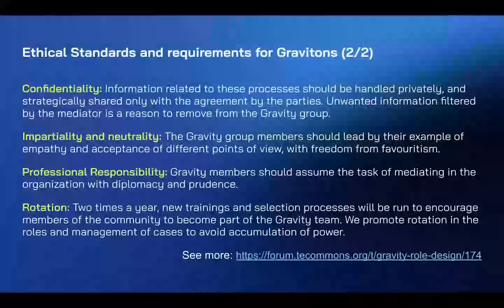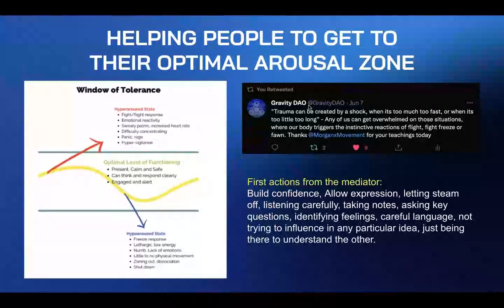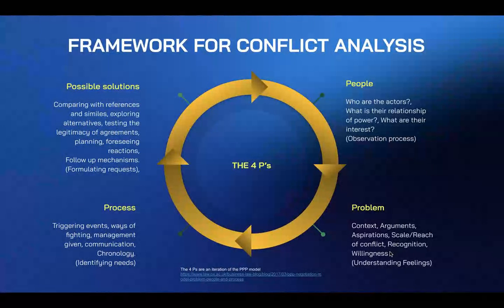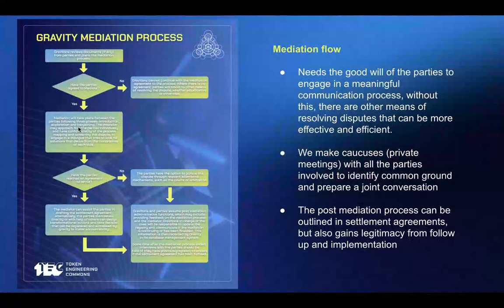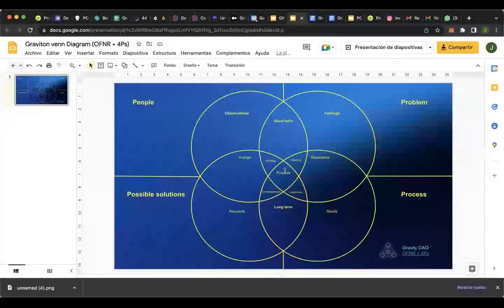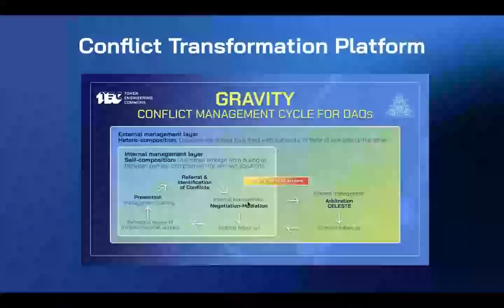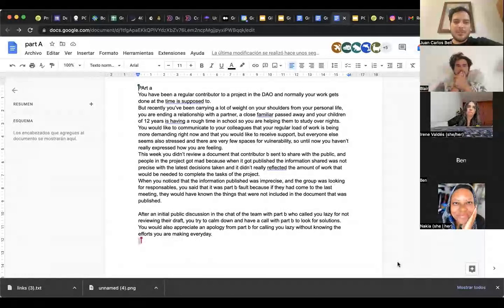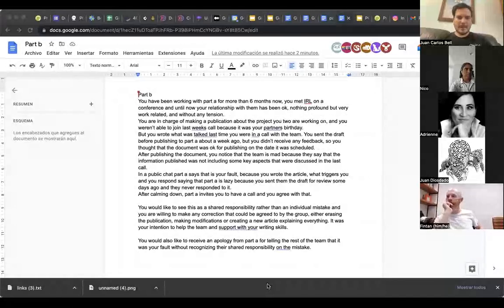Third Graviton Training Module 2: Gravity Deep Dive